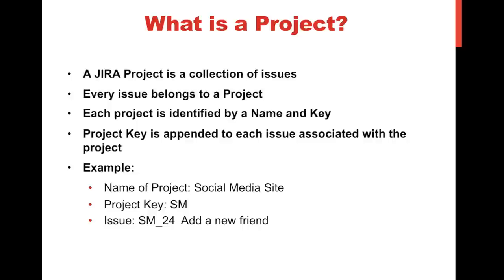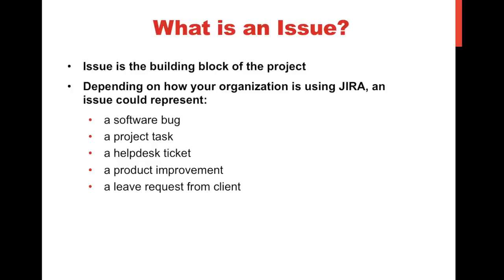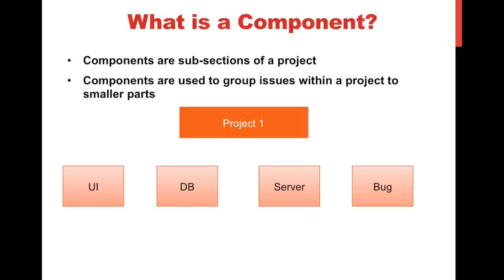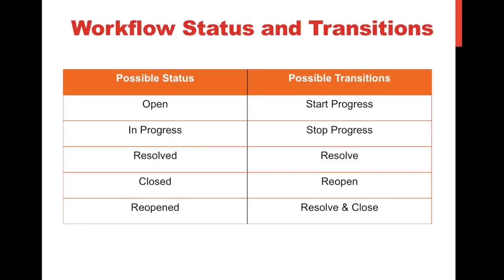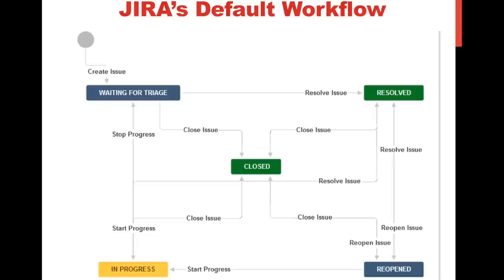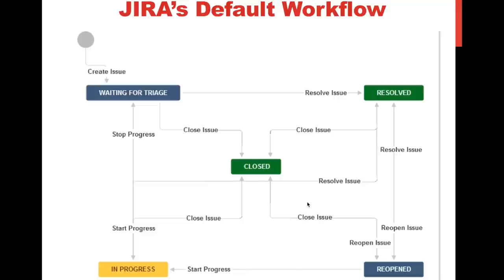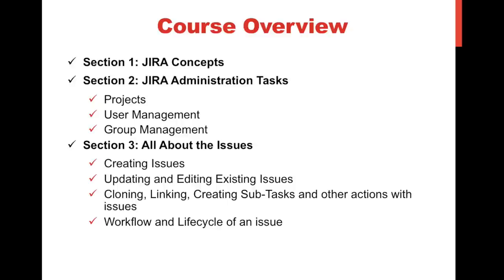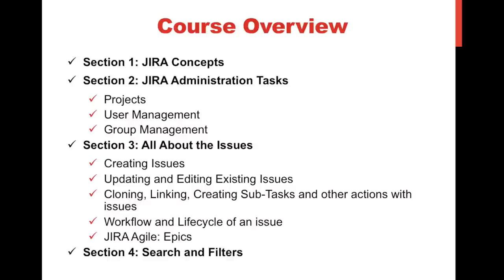JIRA Basic Concepts | JIRA Basics | JIRA Tutorial | What is Jira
Description:
What is JIRA?
Why is JIRA needed?
What is the importance of JIRA?
How to install JIRA?
What does JIRA contain?
Projects -- Manage projects
Issue -- Track and manage issues/defects
Workflow -- Process or Issue/Defect Lifecycle
Search -- Find with ease
Dashboards - and workflow management tool.
Easy to use
Amazing to manage and track bugs
Customize a workflow to fit your project need
Plug-ins and adaptors for your dev environment
Better reporting for better analysis
Popular alternate to QC and other expensive tools

0:00 Introduction
0:03 JIRA Version
0:21 JIRA Install Instructions
1:05 Basic Concepts in JIRA
1:23 What is a Project?
2:08 What is an Issue?
2:46 What is a Component?
3:39 What is a Workflow?
4:07 Workflow Status and Transitions
6:14 Course Overview